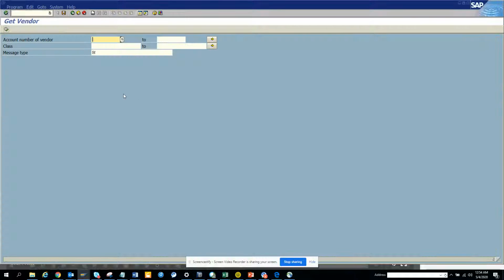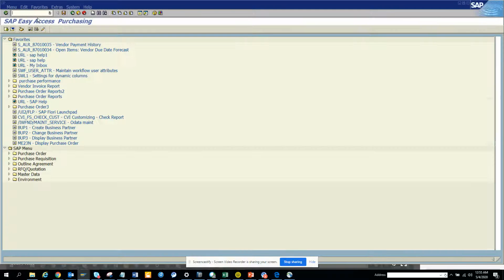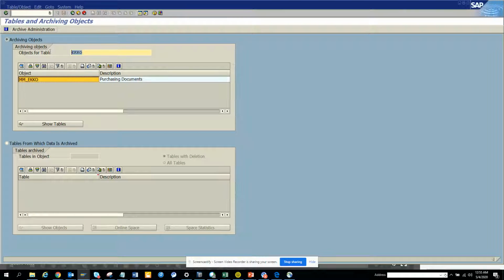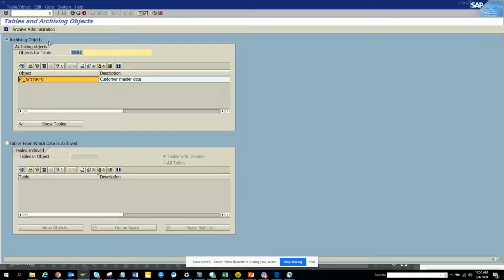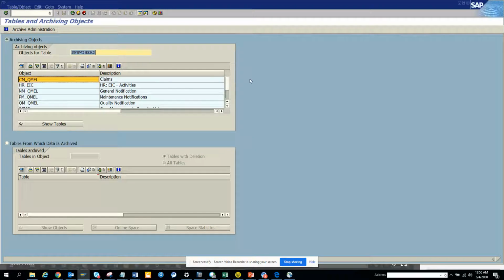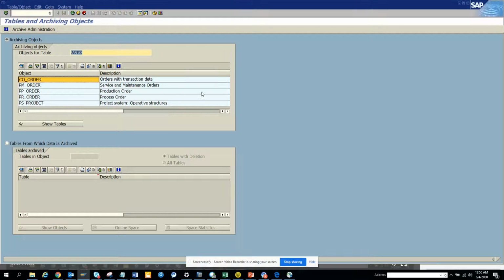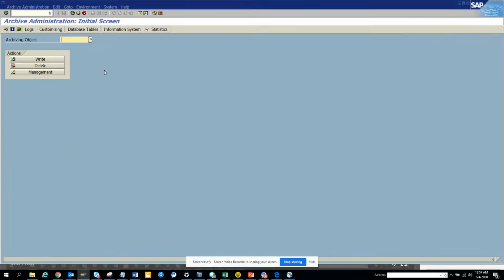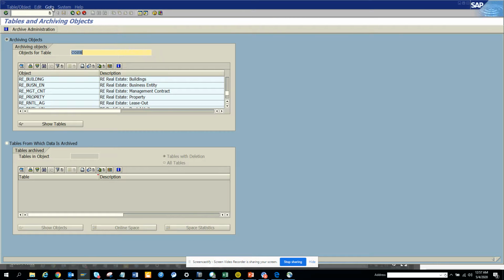SAP ABAP: What is the Archive Object Associated with Your SAP Table. Very Important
What is the Archive Object Associated with Your SAP Table. Very Important